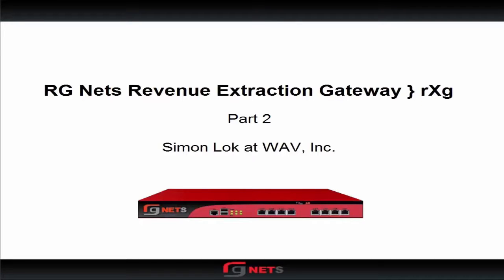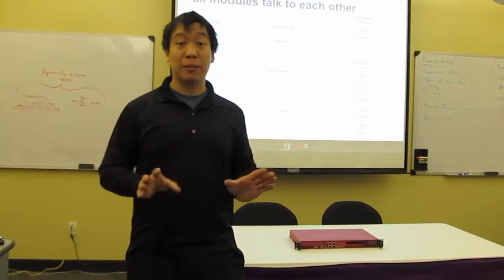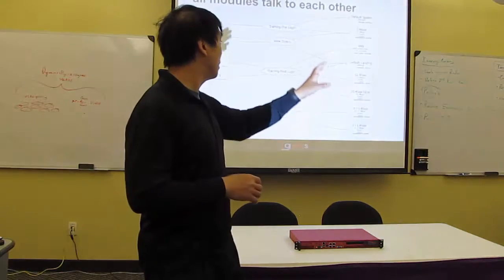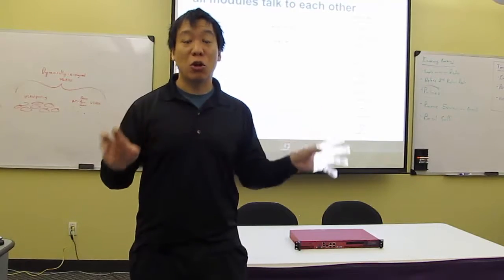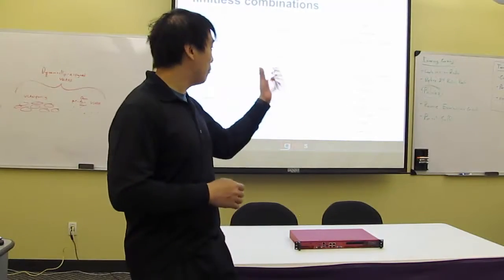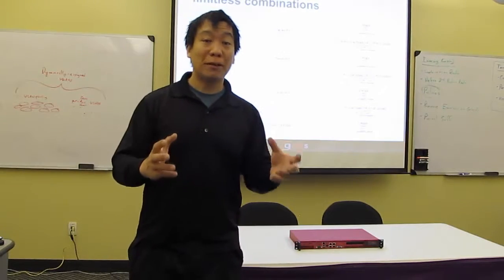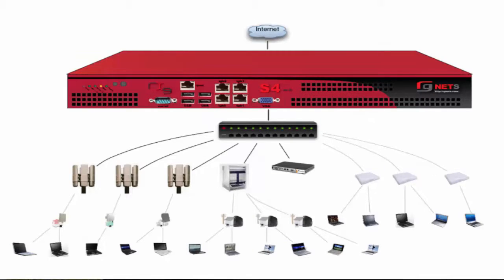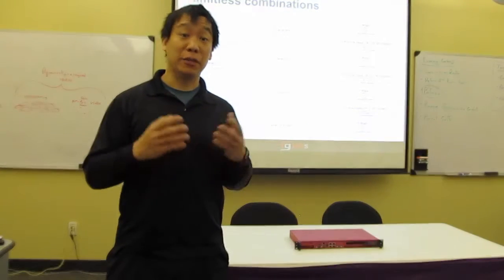RG Nets Revenue Extraction Gateway Part 2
Simon Lok of RG Nets gives an overview of the rXg. The rXg is designed to be the only thing sitting between a wired and/or wireless distribution infrastructure and the Internet. incorporates everything that an operator needs to exert total control over, deliver clear communication to and have complete cognizance of the end-user population. Key features include captive portal, content filtering, deep packet inspection, dynamic VLAN management, interstitial redirection, payload rewriting, property management system integration, transfer quotas, traffic shaping, uplink control, and much more.